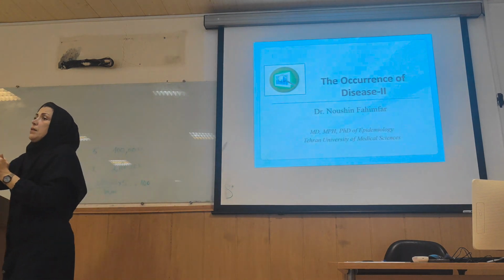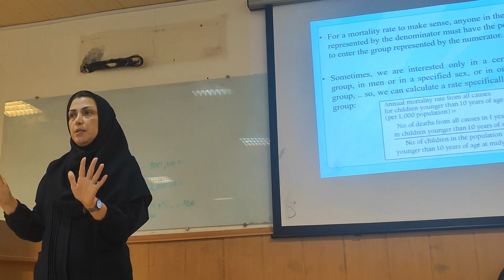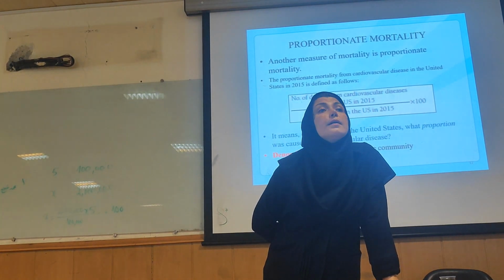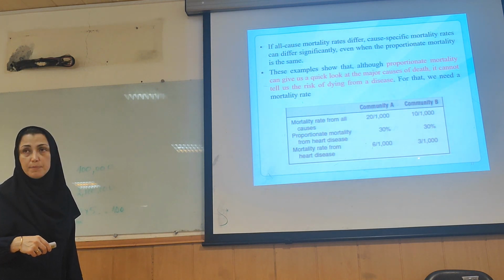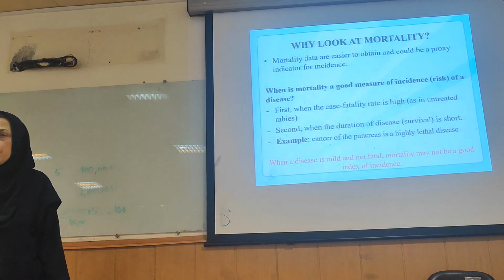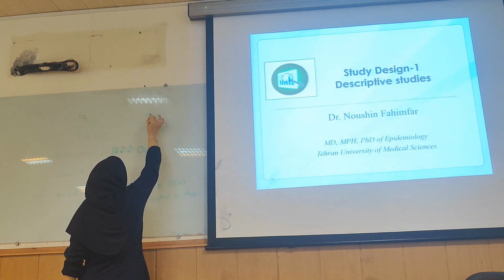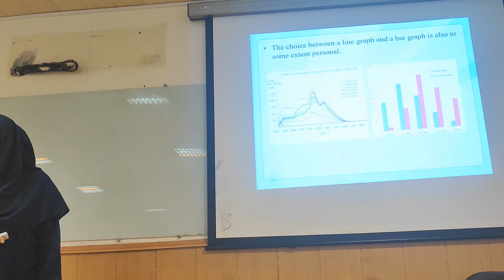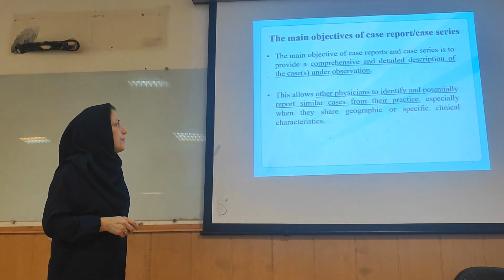Epidemiology- Occurrence of Disease-2